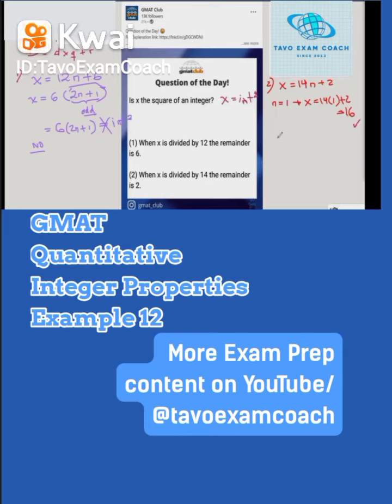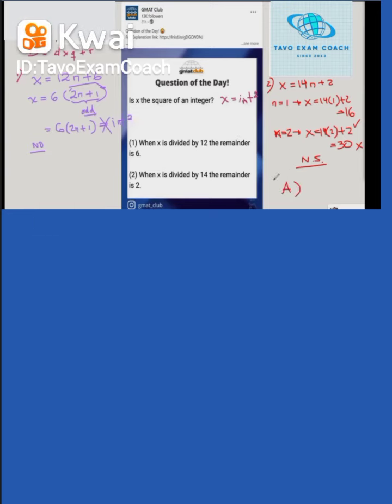Los Enteros en el GMAT vuelven a atacar